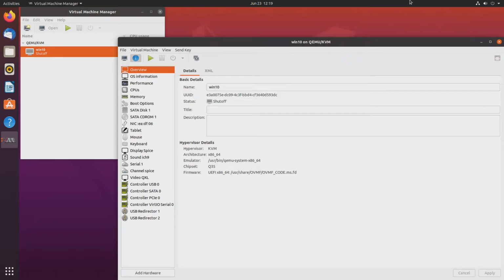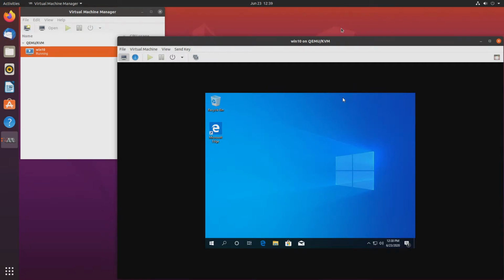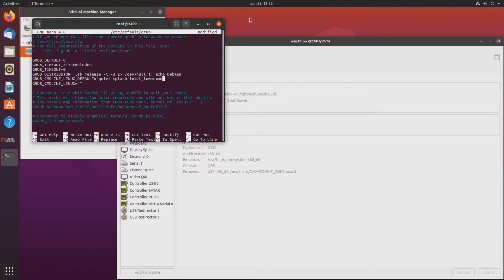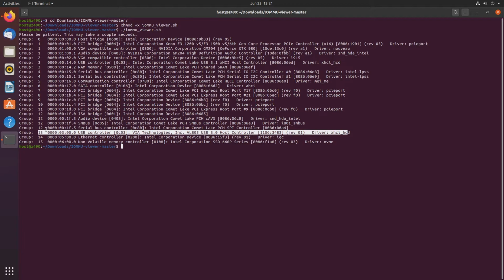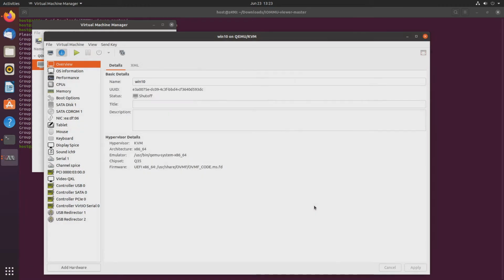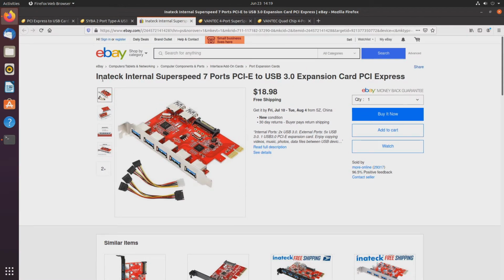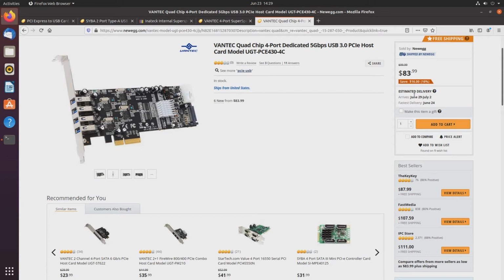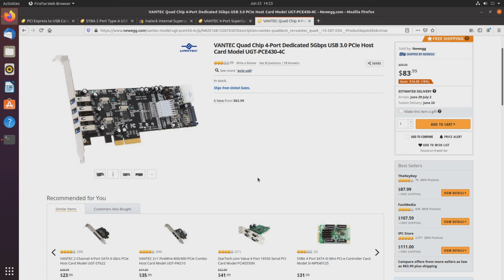Adding USB controllers and devices with Virtual Machine Manager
In this video, we will pass-through USB devices and a controller to a virtual machine.

Editing grub in Ubuntu and Manjaro:
nano /etc/default/grub
update-grub

Editing grub in Fedora:
nano /etc/sysconfig/grub
grub2-mkconfig -o /etc/grub2-efi.cfg